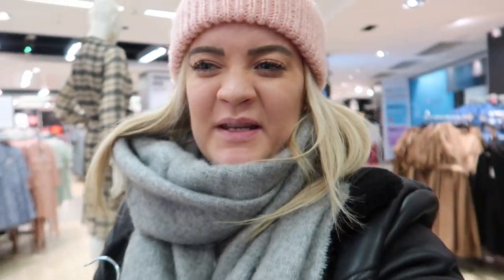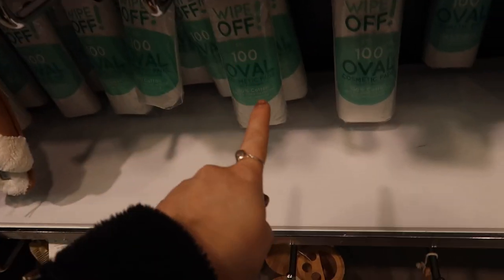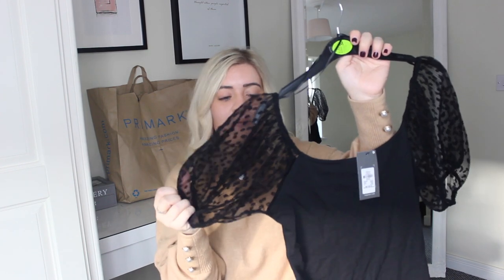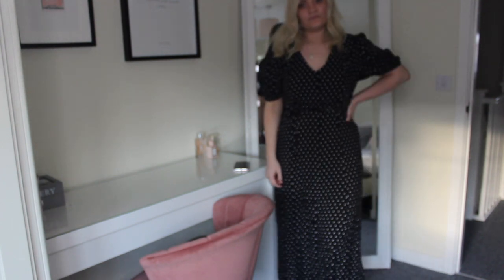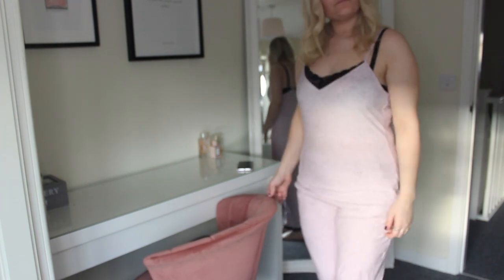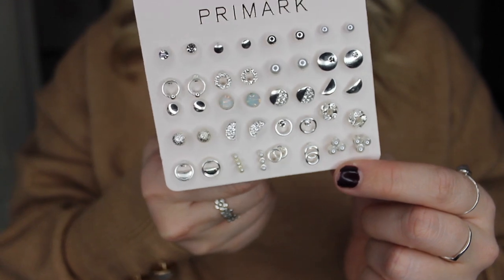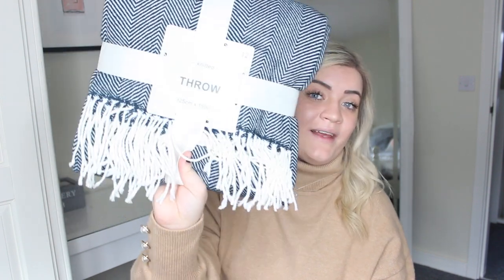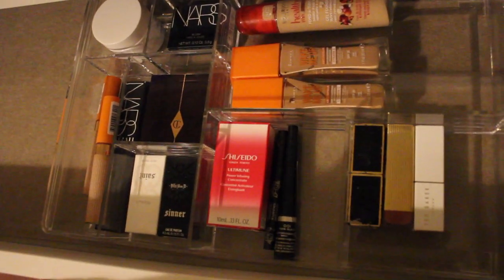NEW IN PRIMARK HAUL SPRING 2020 + TRY ON!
NEW IN PRIMARK SPRING HAUL 2020